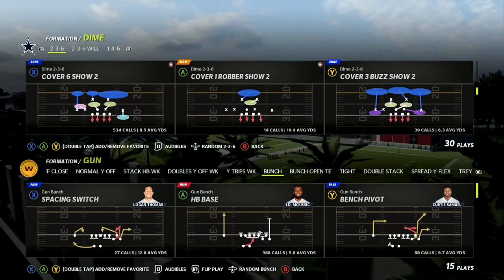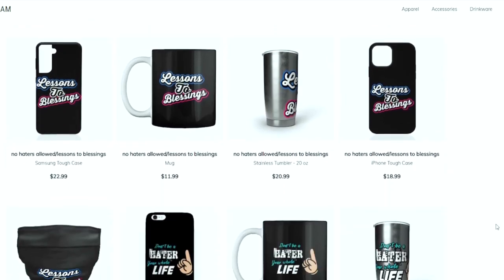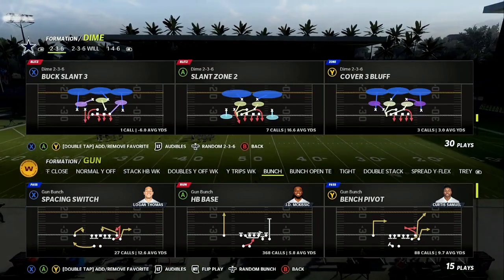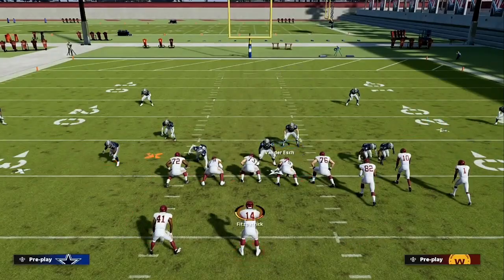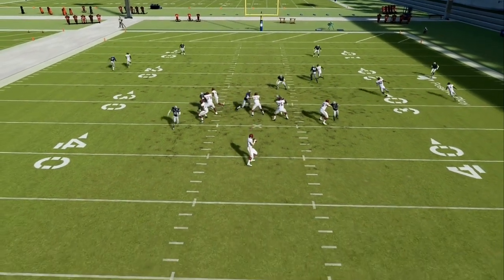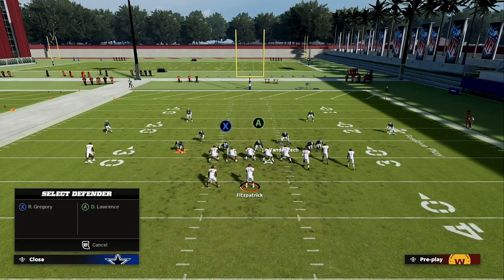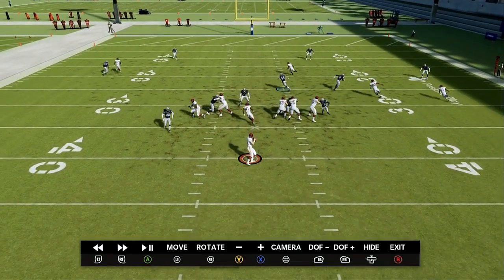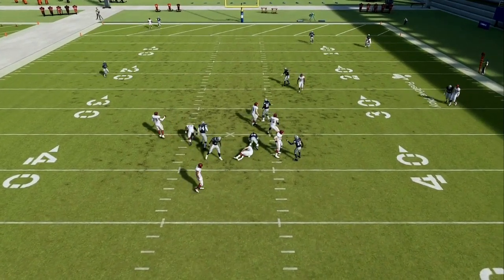UNBLOCKABLE Madden 22 GLITCH BLITZ! STOPS PASS AND RUN EASY